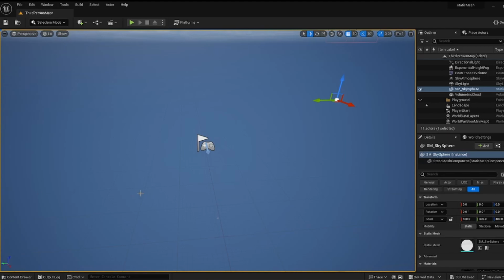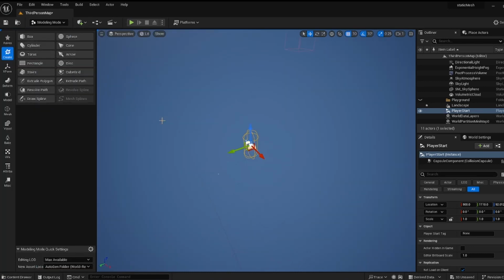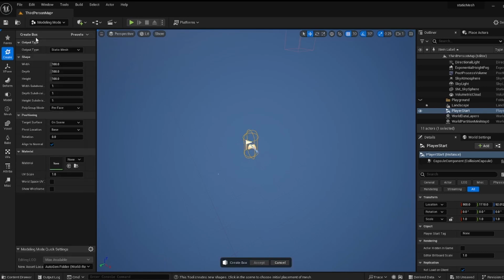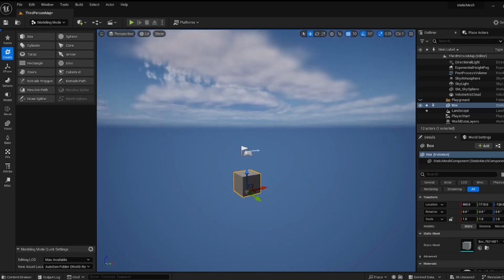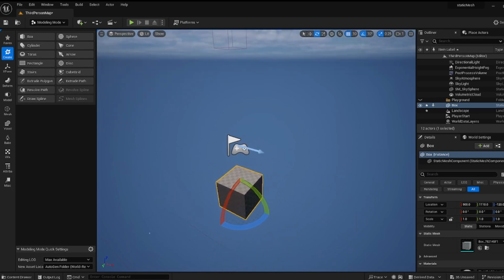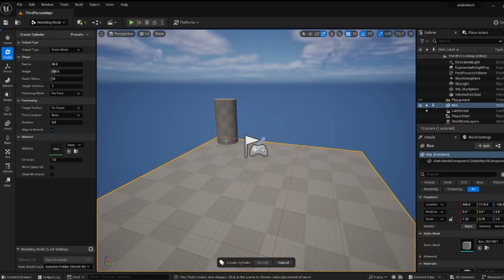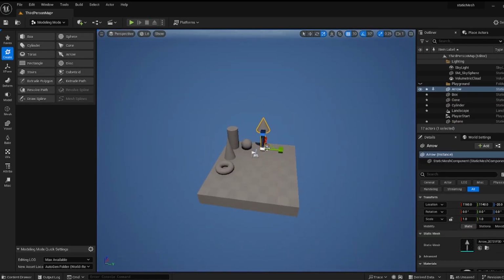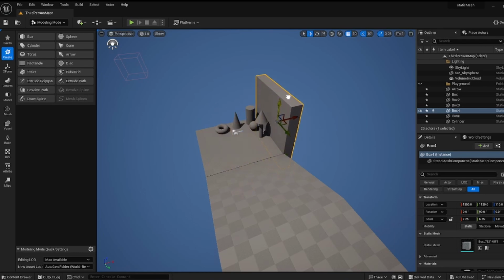How to Create Static Mesh Primitive Geometry shapes in Unreal Engine 5